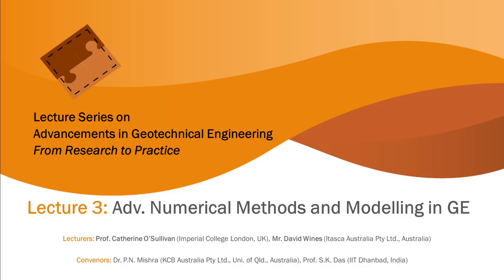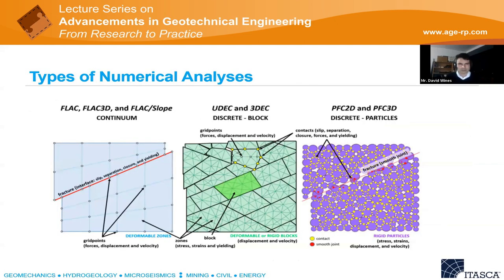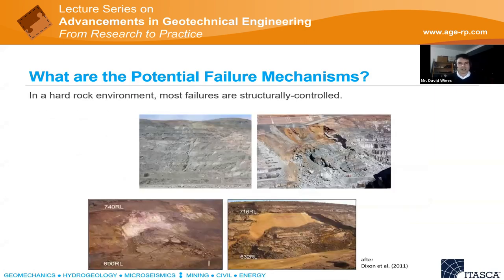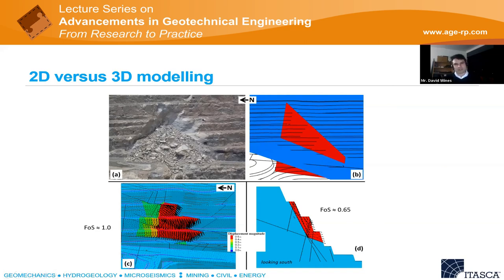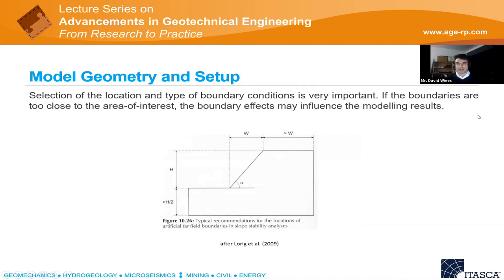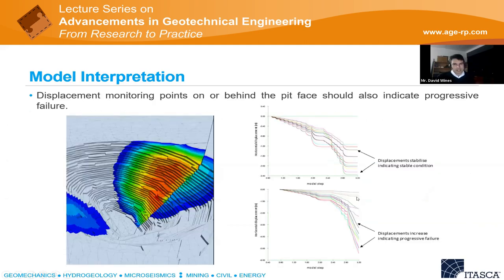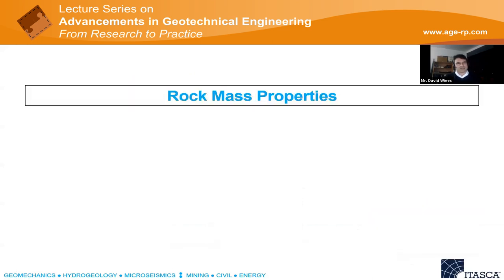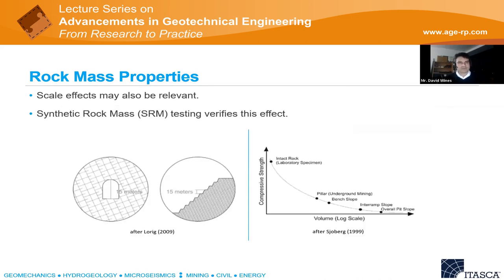AGERP 2020: L3 (Advanced Numerical Methods and Modelling in GE) | Mr. David Wines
This video is a part of the "Lecture series on Advancements in Geotechnical Engineering: From Research to Practice" . This is the second talk of the third lecture on "Advanced Numerical Methods and Modelling in Geotechnical Engineering" which was on "Numerical Modelling for Slope Stability Analysis". The lecture was delivered by Mr. David Wines from Itasca Australia Pty Ltd, Australia.

PS. The views expressed herein are of the lecturers and do not necessarily reflect endorsement from the organising committee.